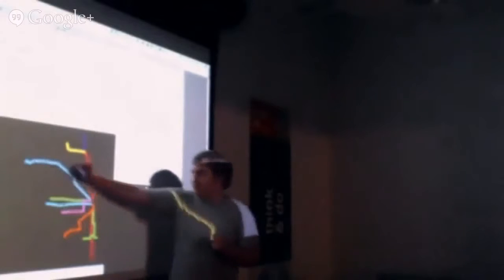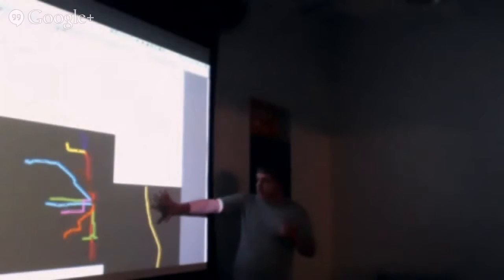TransitFuture Part Nine 1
Ed Oser and Nick Doiron will present Transit Future, a vision of an expanded Chicago public transportation system led by the Center for Neighborhood Technology and Active Transportation Alliance with a visualization by Open City.